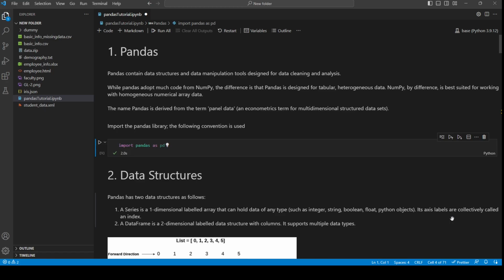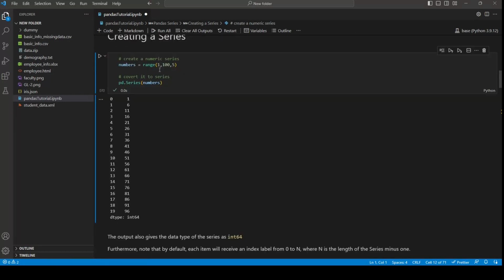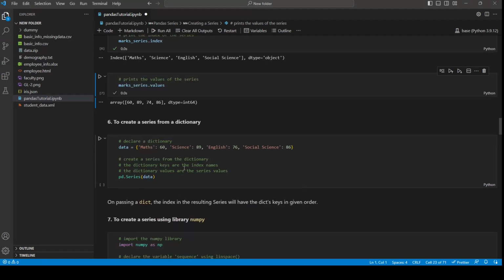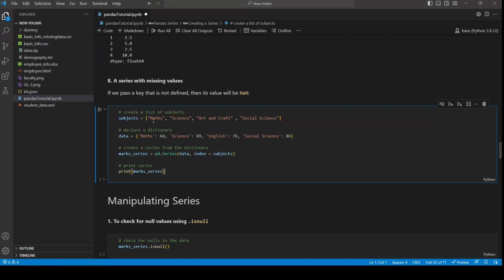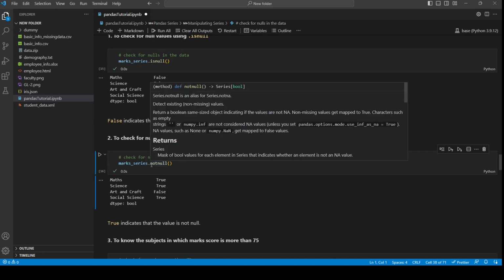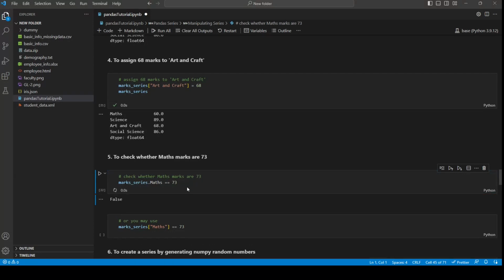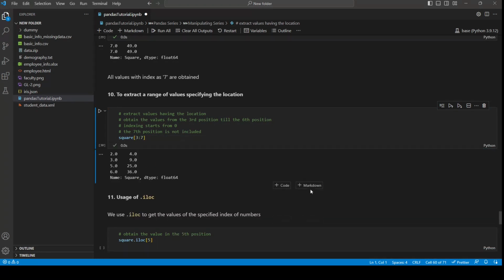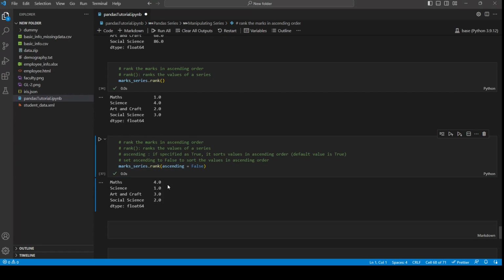Pandas- II | Hands-on with Python Pandas code | Pandas Series explained!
Pandas- II, Hands-on with Python Pandas code Pandas Series explained in detail!